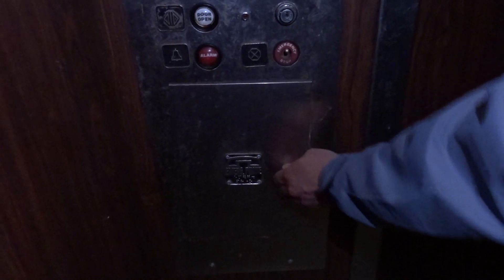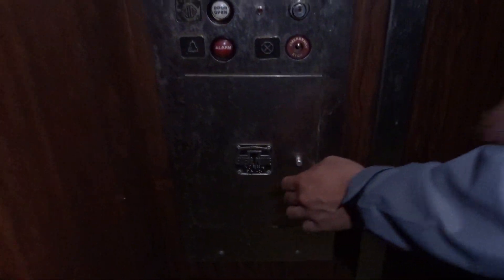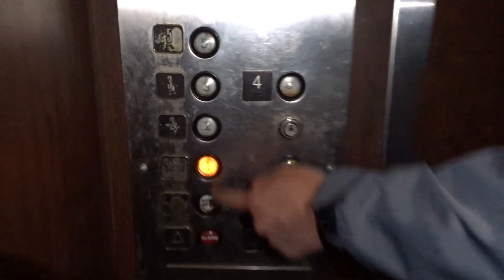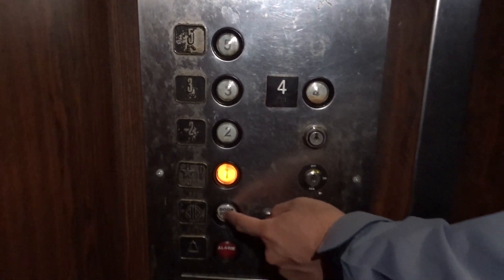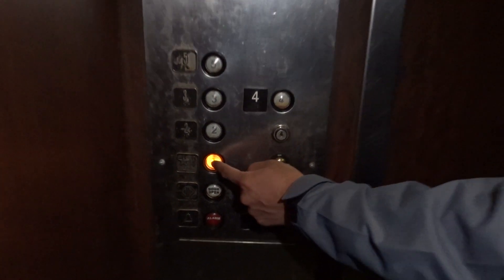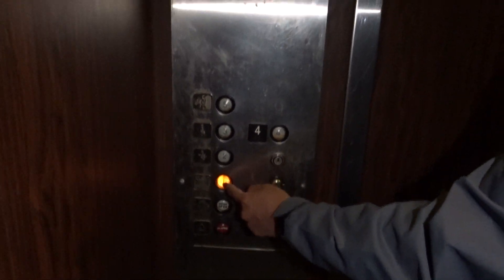Spooky General Elevator at Grand Pacific Hotel in Chinatown, San Francisco, CA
Happy Halloween 🎃

This entire building gives off a sketchy vibe.  I question if it's really a hotel... Nonetheless, we have a General Elevator here in California.  This is the only known example we know of... so far.  This particular elevator has had quite a bit of abuse over its lifetime.  Regardless, it is great to find an original General on the west coast.  Also, the buttons are rather satisfying to push.